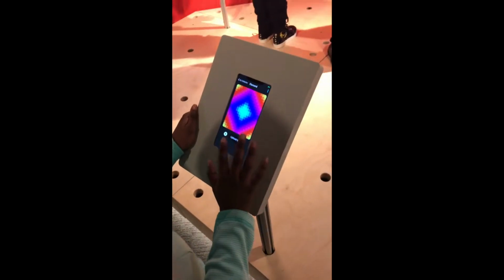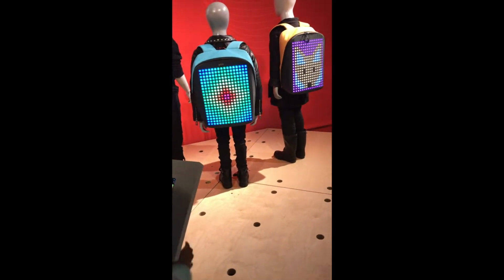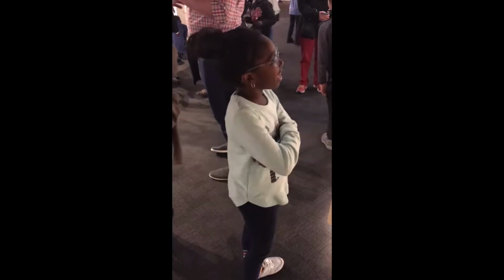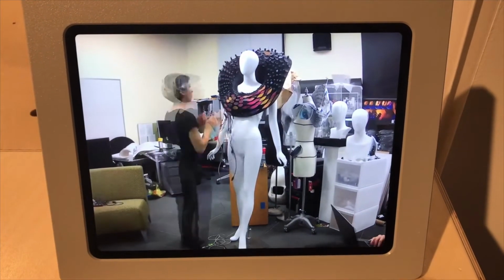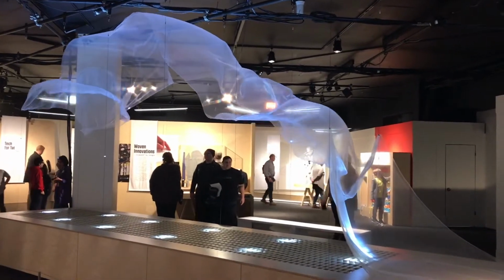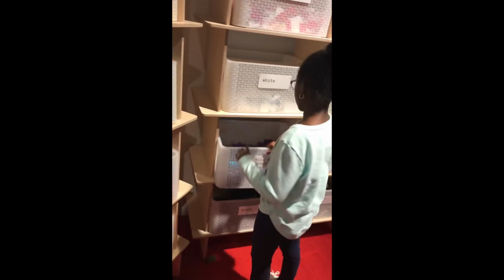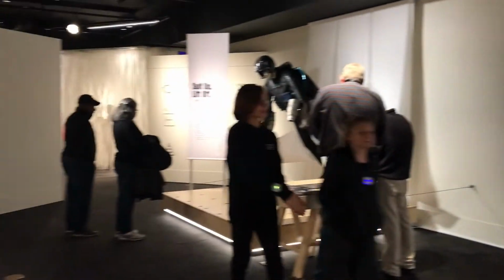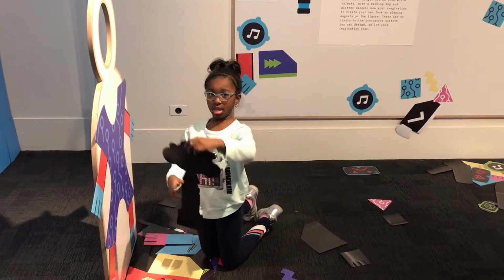Melanie the Fashioneer | Wearable Technology @ MSI in Chicago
Melanie the Fashioneer visits the premiere of the Wired to Wear exhibit at the Museum of Science and Industry in Chicago!

This channel follows a 7 yr old future "fashioneer" on fun kid-friendly adventures.